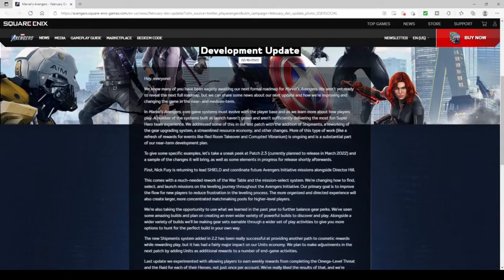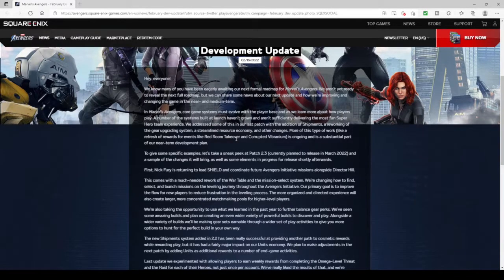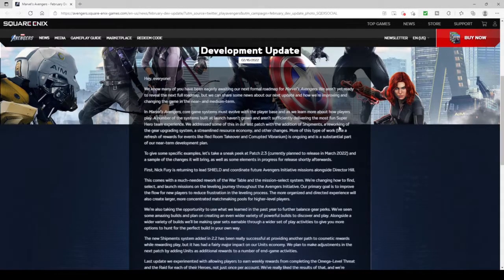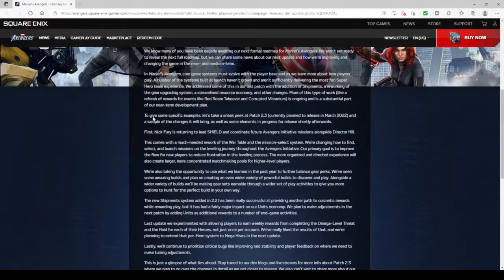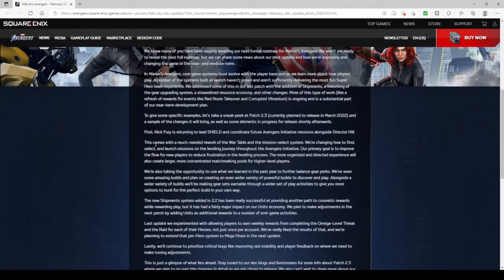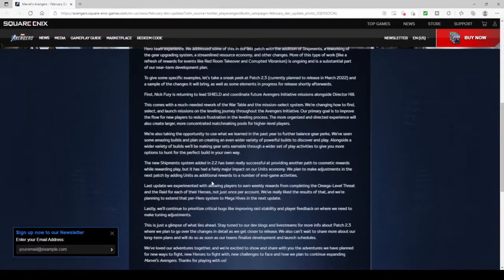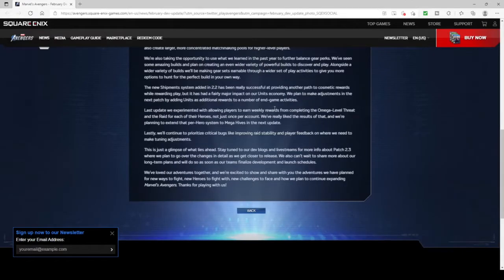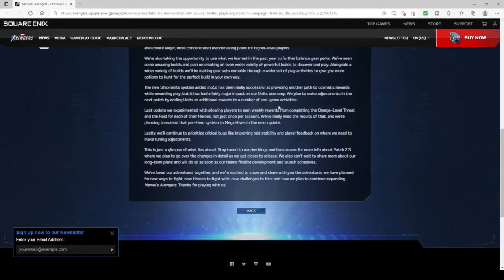Marvel's Avengers Update from the Devs